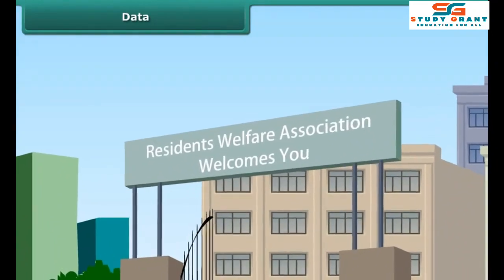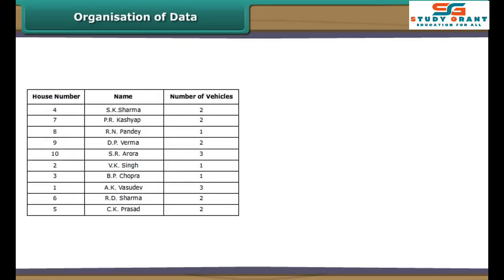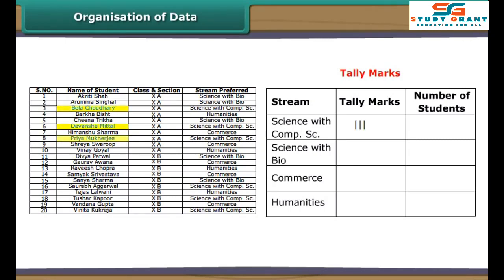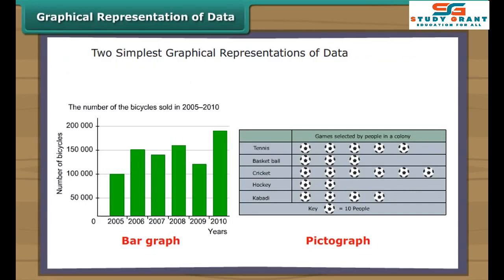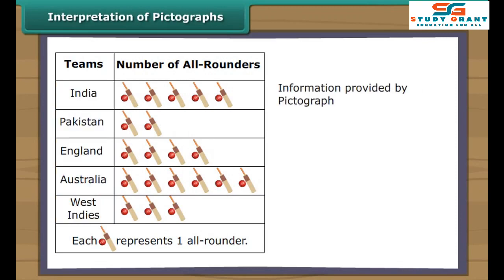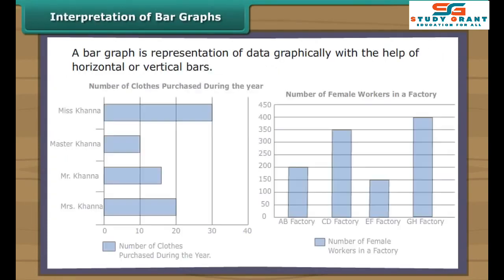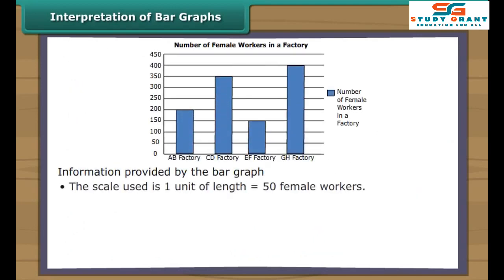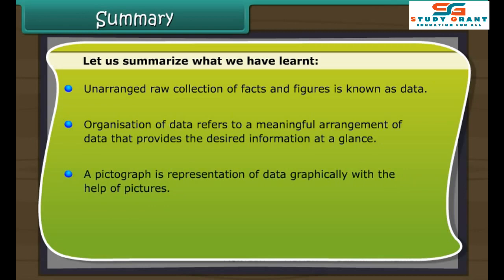Data Handlingclass6th math